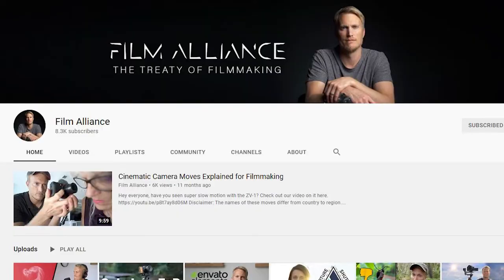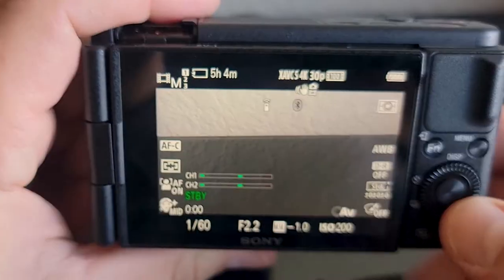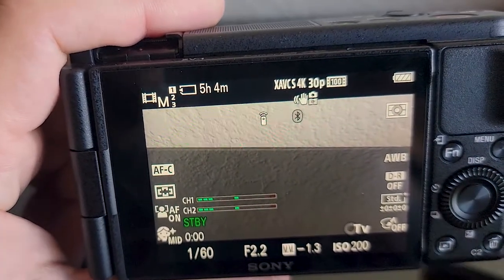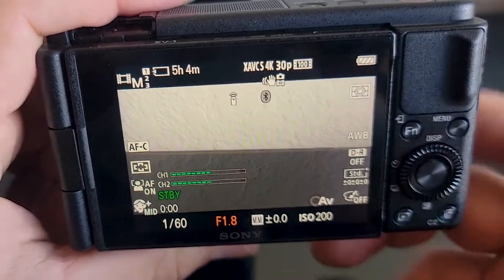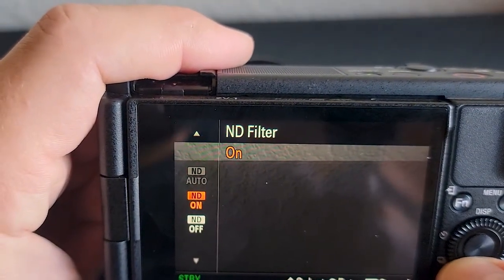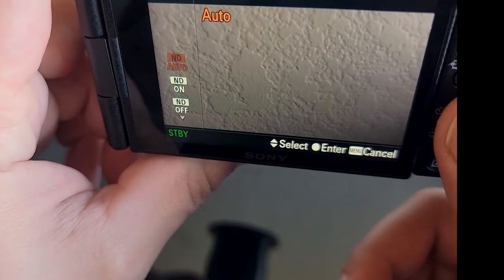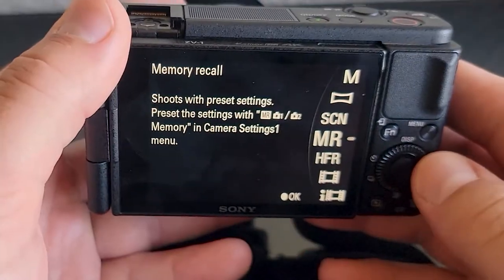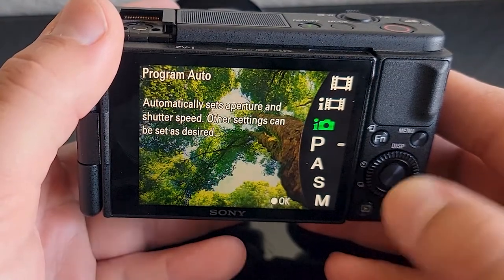Sony ZV-1 | Best Settings | Tech Tuesday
In this Tech Tuesday episode, I go over the perfect settings I use on the Sony ZV-1 camera, along with using a wide-angle lens!

Huge shout out to @thefilmalliance for the amazing content that they put out using the Sony ZV-1, go check them out, there are some phenomenal tutorials on how to set up and use this camera!

Tune in next week when I show you how I color grade this Sony ZV-1 footage.